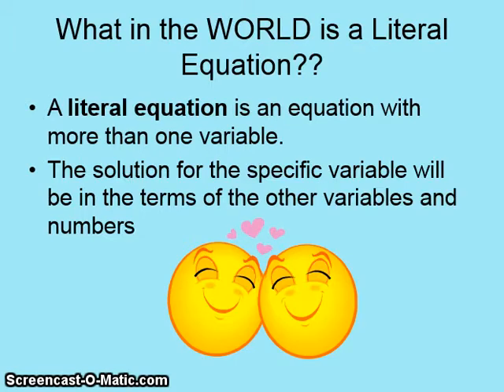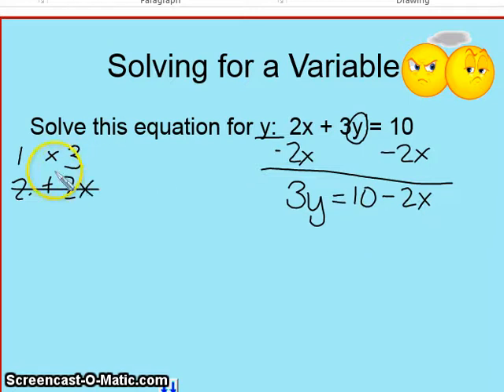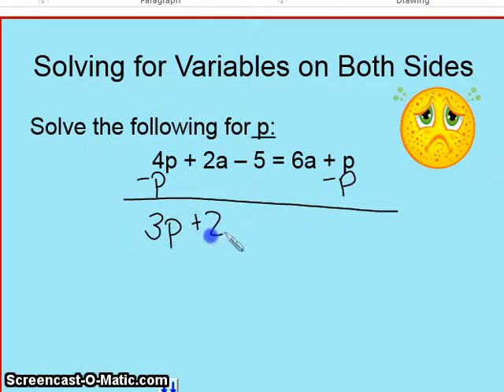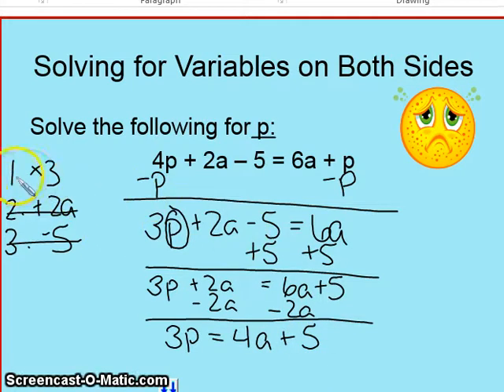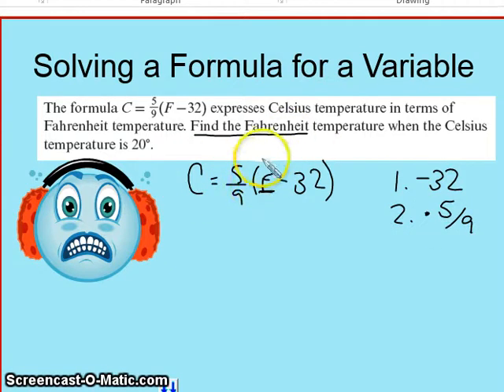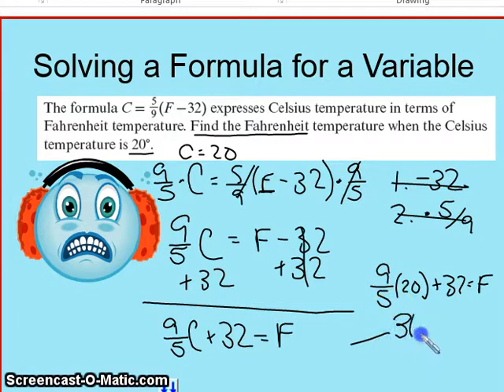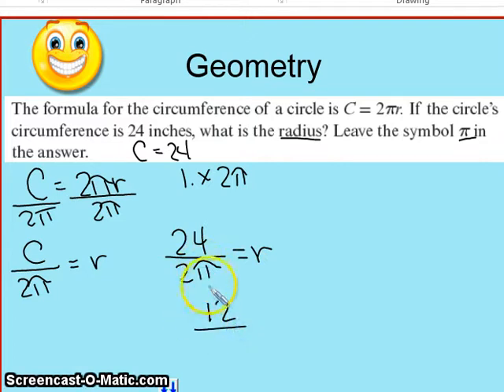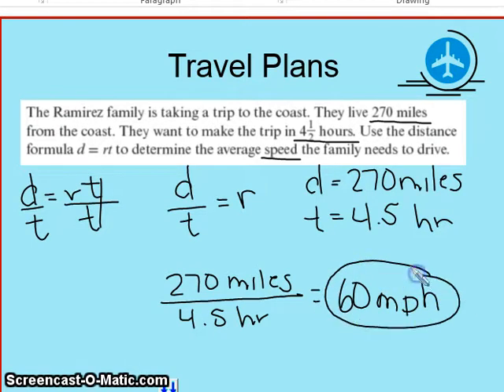Algebra 1 Lesson 29-Cavelli WCHS